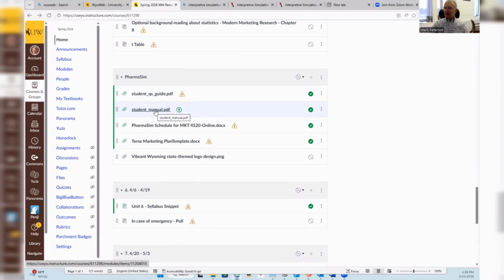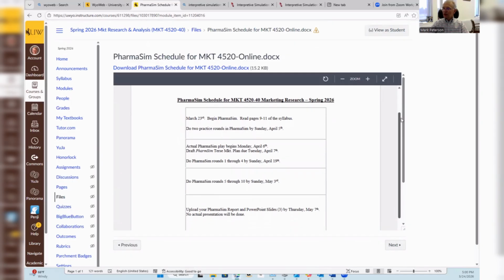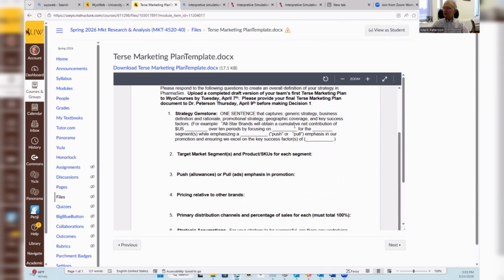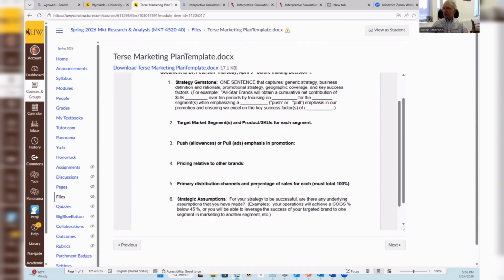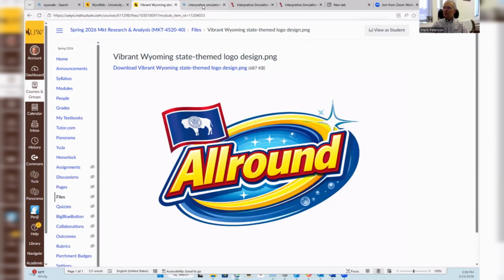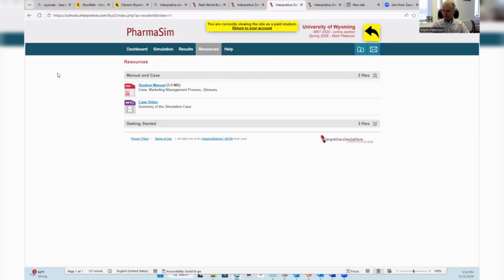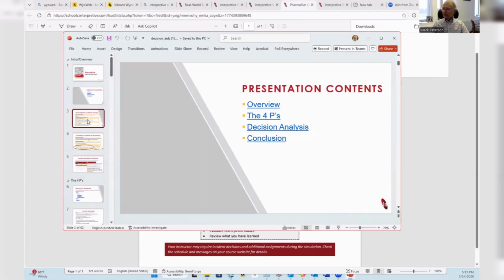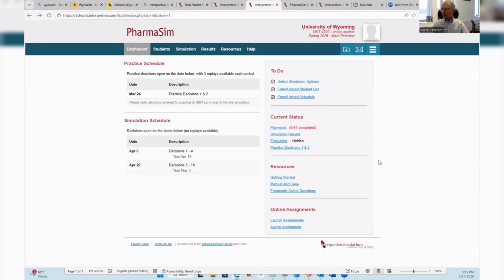MKT4520MarketingResearch PharmaSimIntro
Dr. P introduces you to the PharmaSim simulation in our MKT 4520 course.